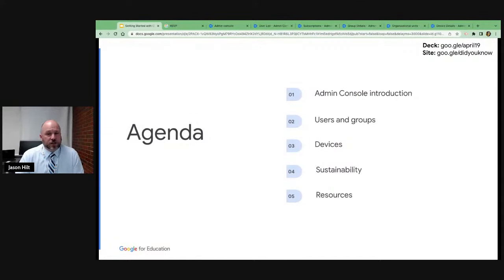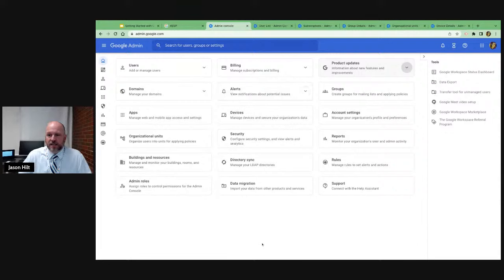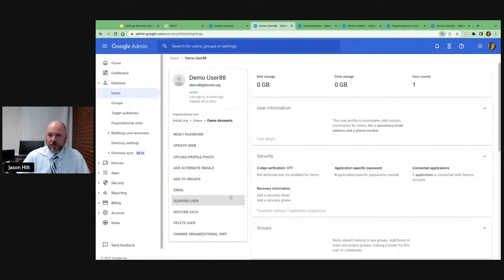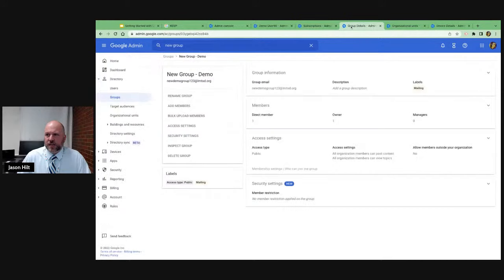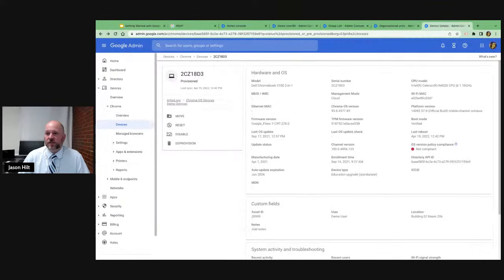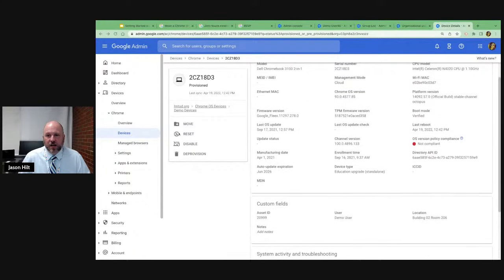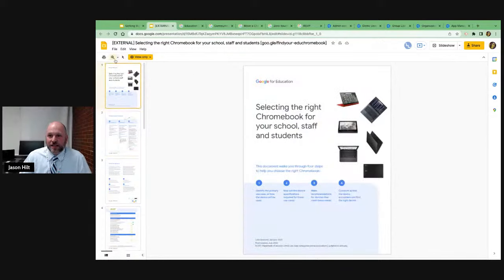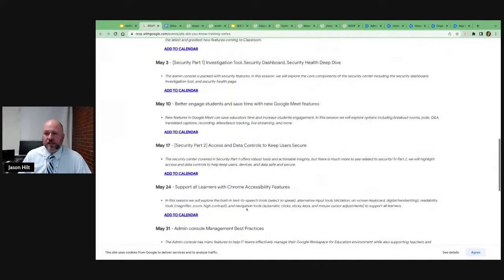April 19 - Getting Started with the Google Admin Console: users, devices, and configuration options